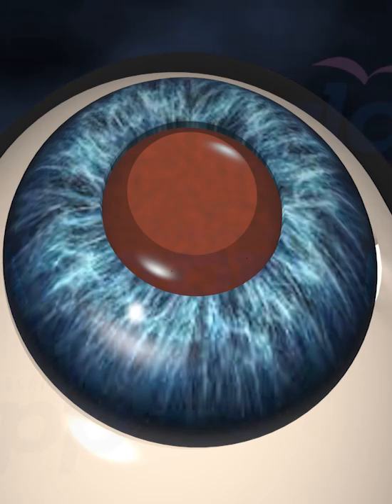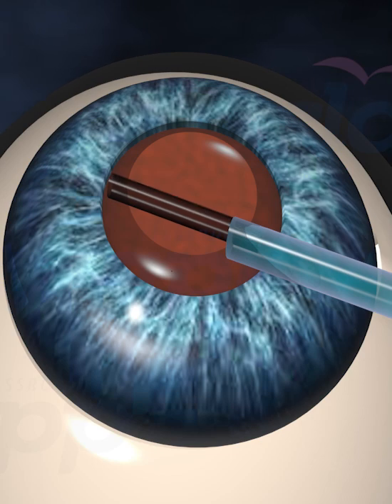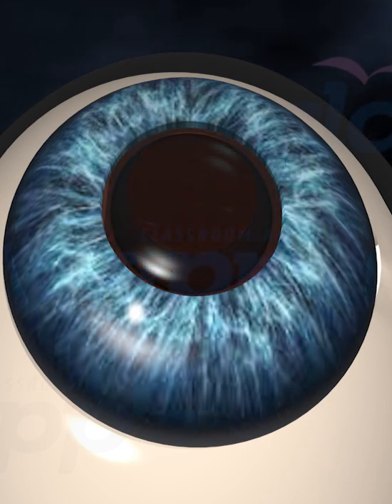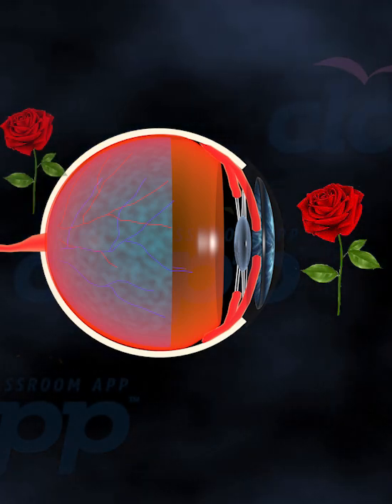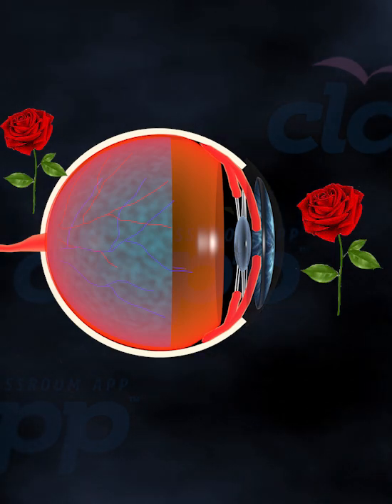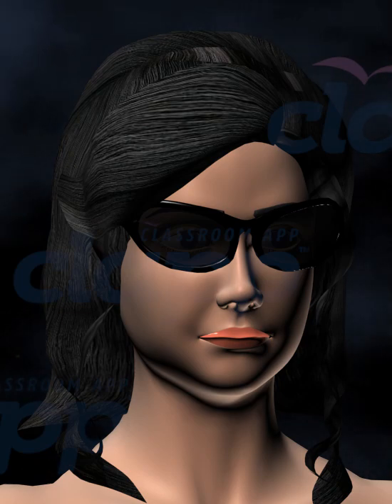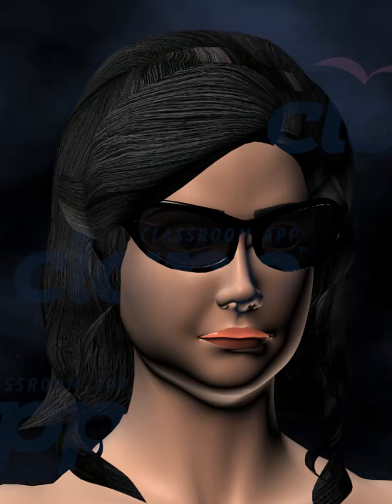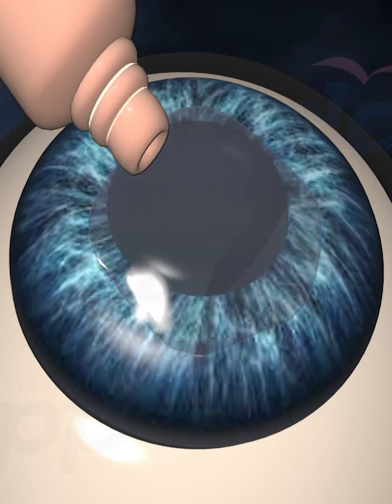Human Eye cataract surgery 7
Comprehensive Guide to Cataract Surgery: Ensuring Optimal Eye Health and Vision Restoration
Discover the transformative world of cataract surgery through our comprehensive guide. At the forefront of eye care and health, this educational series sheds light on the intricate aspects of cataracts, a common eye condition that affects millions worldwide. Explore the anatomy of the eye, learn about eye diseases and problems, and delve into the details of cataract surgery—a remarkable procedure that restores clarity and sharpness to your vision.

With a focus on eye health and safety, we address the underlying causes of cataracts and their impact on daily life. Dive deep into the world of ophthalmology as we explore the latest surgical techniques and advancements that ensure optimal outcomes for patients. From pre-surgical eye tests to post-operative care, we leave no stone unturned in guiding you through the journey towards improved eye health.

As we unravel the mysteries of cataract surgery, we also touch upon common concerns such as eye strain and allergies, shedding light on their relationship to cataracts and the role they play in the overall eye health landscape. Additionally, we provide insights into eye drops and their effectiveness in managing certain eye conditions.

Whether you're seeking information about eye anatomy, eager to understand eye floaters, or simply looking for ways to safeguard your vision, our videos empower you to take control of your eye health journey. Join us as we navigate the world of cataract surgery, ensuring that your vision remains clear, vibrant, and full of possibilities.